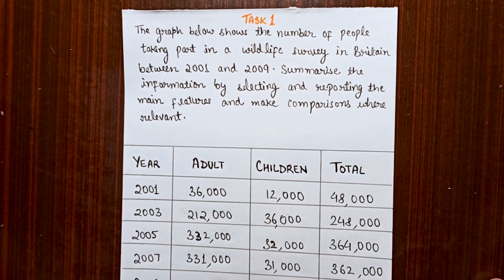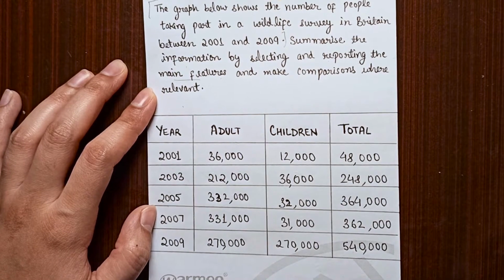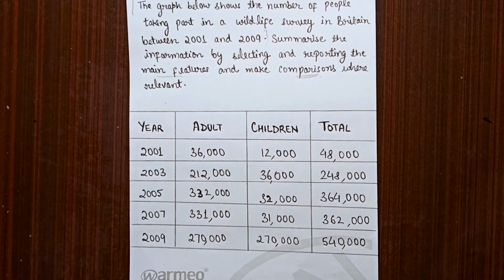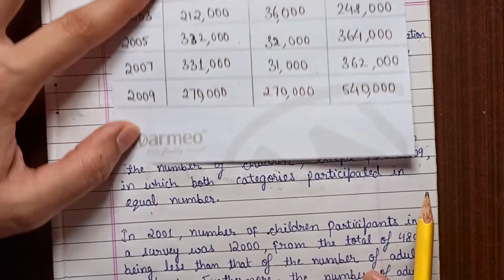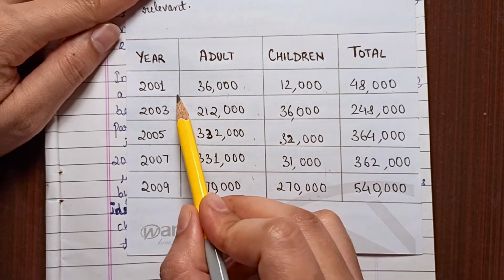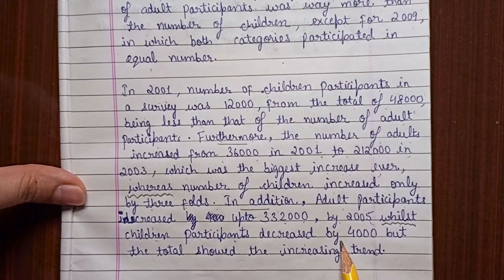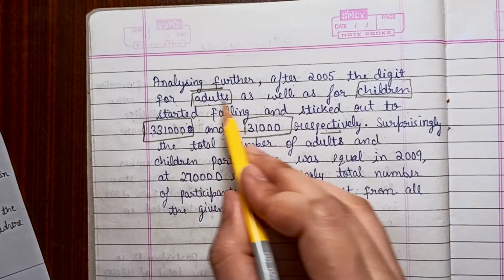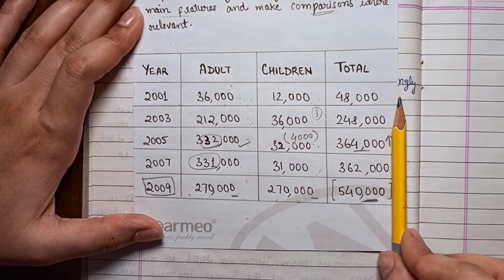IELTS | Writing Task 1 | Tabular Chart | Saran Kaur Virk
This is a MUST WATCH Video to learn that how to attempt tabular chart. This also consists of a sample answer for more clarity. The comparison of data is well explained.